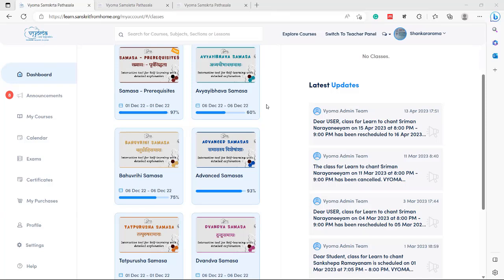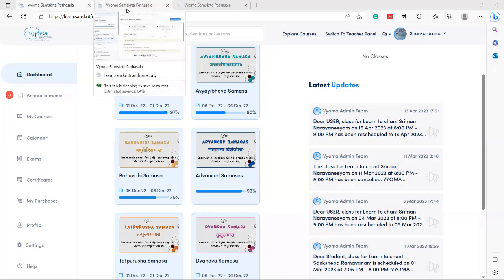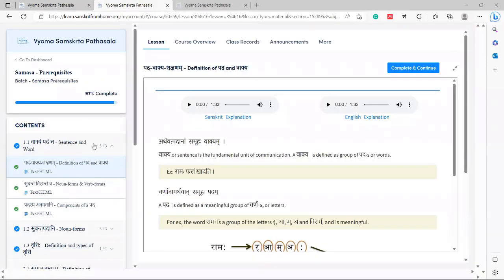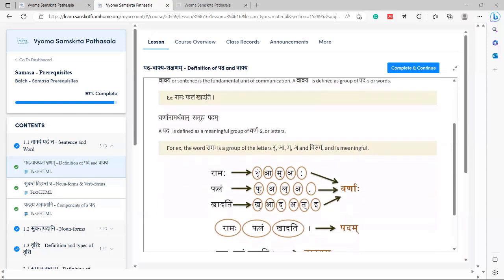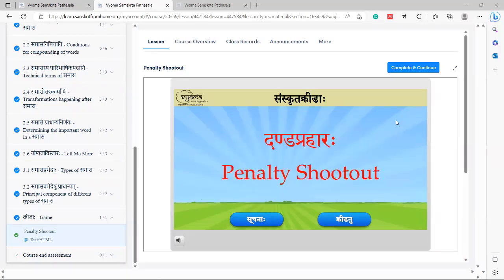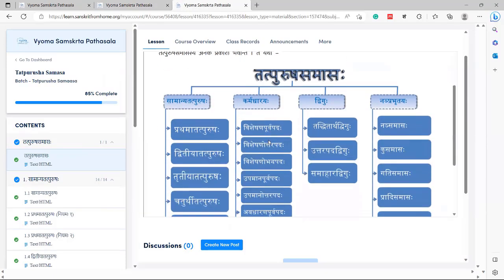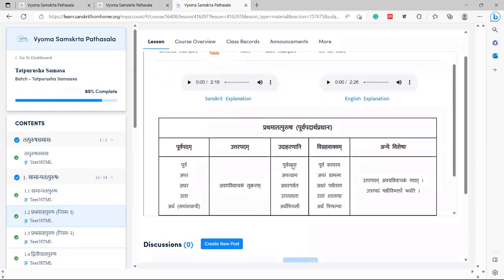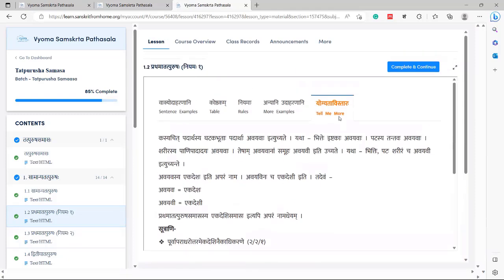Basics to Brilliance - Exploring the depths of Sanskrit Compounds (Samasa-s) | Trailer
Dive into Sanskrit by exploring the power of Samasa-s. An interactive self-paced tool covering all Samasa-s and their types. Attracts you with invigorating exercises, informative images and exciting games. It offers a step-by-step explanation of rules and exceptions. The audio helps you grasp the nuances. Extremely useful for learners to grasp the powerful concepts of Samasa-s and their importance in Sanskrit language. Earnestly created by Vyoma team for students to gain a good hold of Samasa-s.